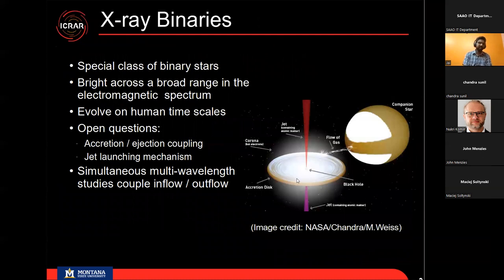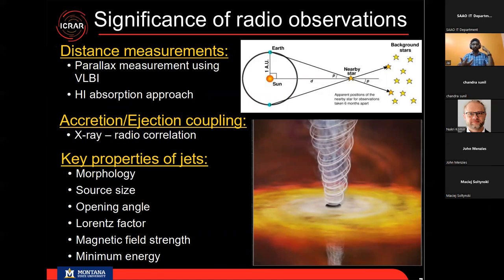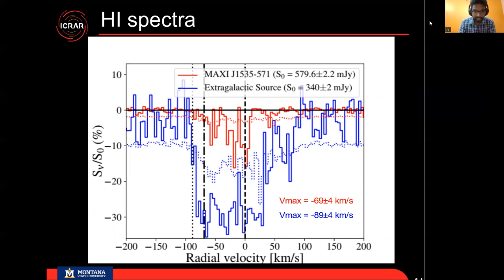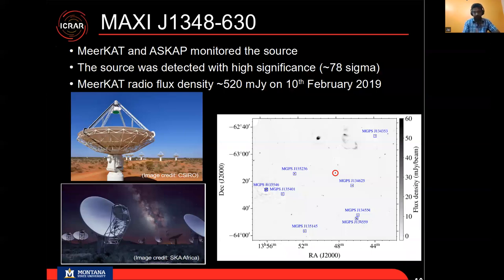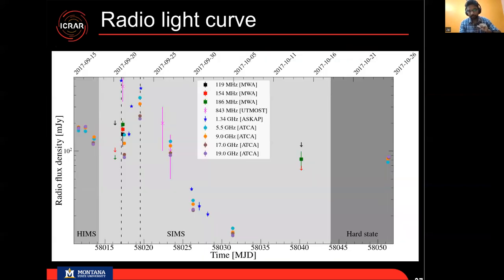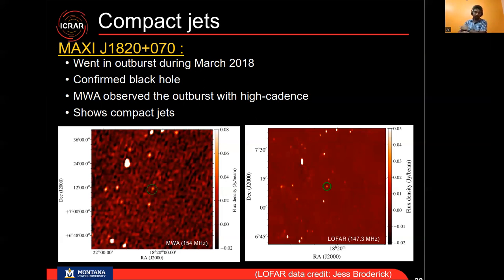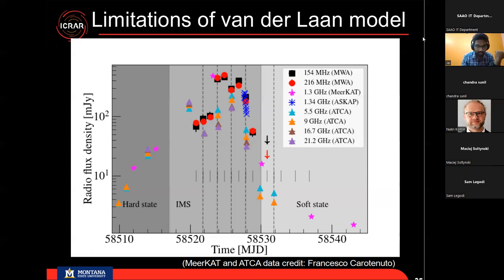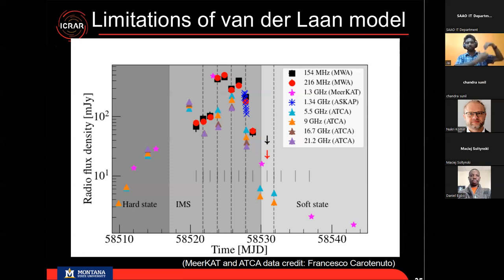SAAO Weekly Colloquium 15th September 2022 by Jai Verdhan Chouhan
Title: LOW-FREQUENCY RADIO STUDIES OF X-RAY BINARY JETS WITH THE SQUARE KILOMETRE ARRAY PRECURSOR TELESCOPES

Abstract: X-ray binaries (XRBs) are known to produce radio jets, whose connection with the accretion flow has been well studied over the past two decades. Radio jets can be observed in the low-frequency radio band, but their properties in this regime are still not fully explored, especially at frequencies below 500 MHz. We are studying radio jets in XRBs using the Square Kilometre Array (SKA) precursor radio telescopes including the Murchison Widefield Array (MWA), and the Australian Square Kilometre Array Pathfinder (ASKAP), to characterize the properties of radio jets in the low-frequency band. XRBs can produce two different types of radio jets over the course of a single outburst. Optically thick, flat-spectrum, compact steady jets are observed during the hard X-ray spectral state, whereas steep-spectrum, relativistically-moving transient jets are detected near the peak of the outburst, when the source undergoes a transition from the hard to the soft X-ray spectral state. In the case of compact jets, we aim to detect a possible low-frequency turn-over. The turn-over frequency will help constrain the distance out to which energy dissipation occurs. Simultaneous high-cadence monitoring of transient jets at low and high frequencies will provide observational measurements essential for constraining the low-frequency emission geometry. In this talk, I will present the study of the transient jets in MAXI J1535-571, and the compact jets in MAXI
J1820+070 and MAXI J1348-630 using MWA, ASKAP and MeerKAT. All the sources are black hole candidate XRBs, which were bright, and well-studied across the electromagnetic spectrum. We determined various physical parameters of MAXI J1535–571 including the distance to the source, the peak X-ray luminosity, and the jet magnetic field. In the case of MAXI J1820+070 and MAXI J1348-630, the compact jets are observed for the first time in the low-frequency regime in a BH-XRB, and we constrained the radio spectrum in the low-frequency band. Our studies underline the significance of low-frequency radio studies of XRB jets.